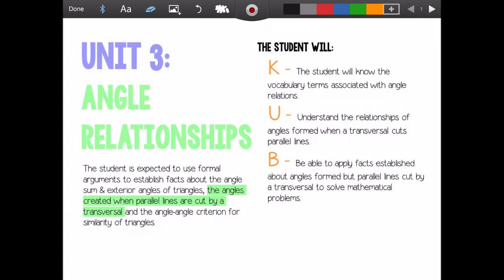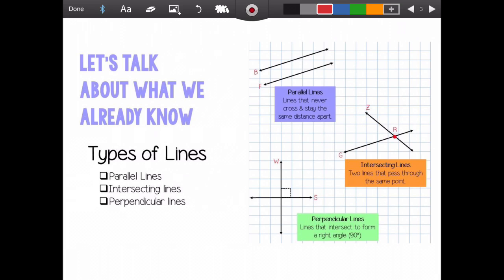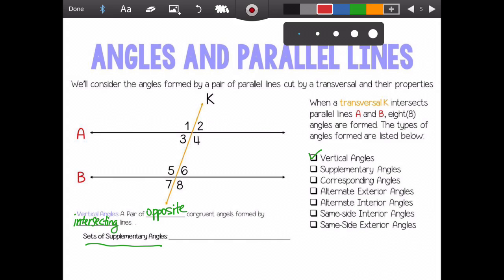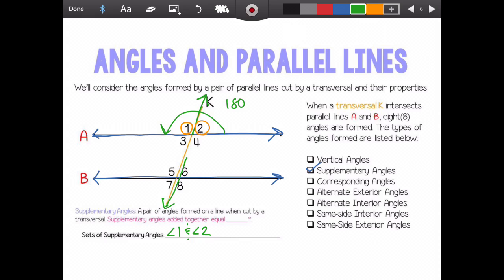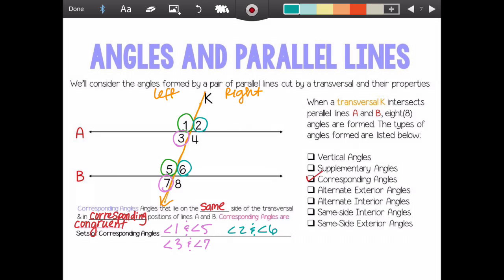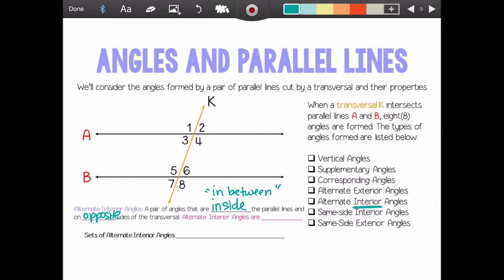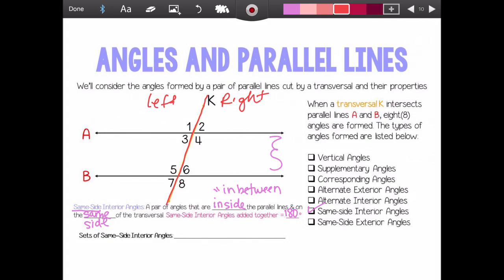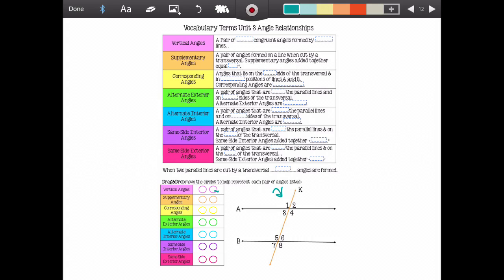Unit 3-Part 1